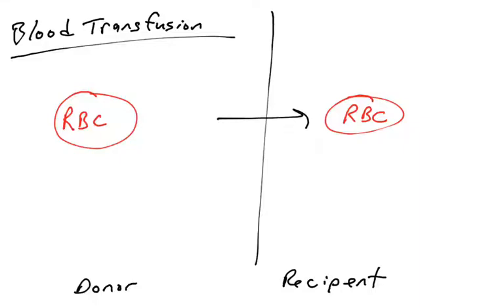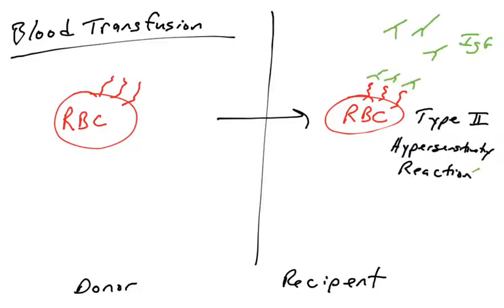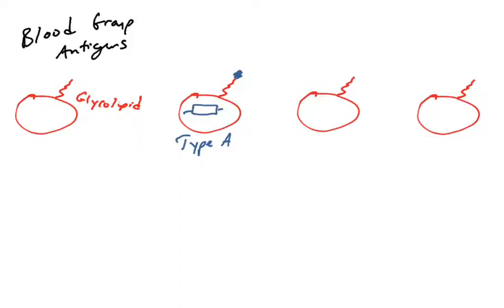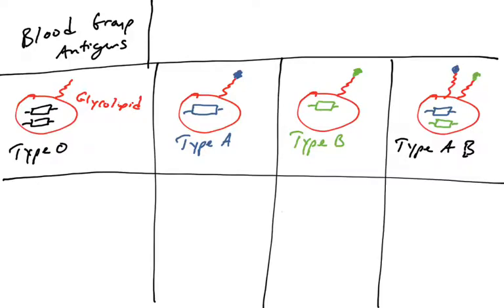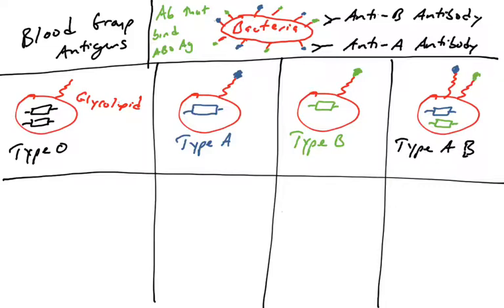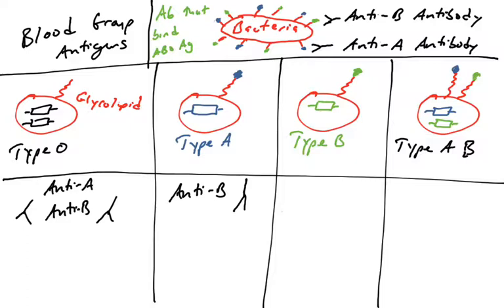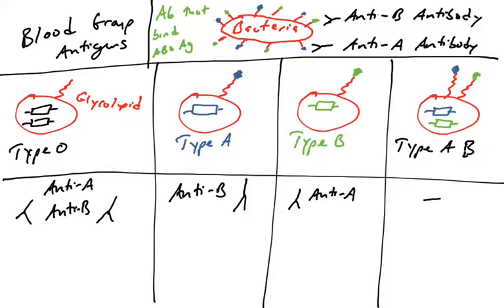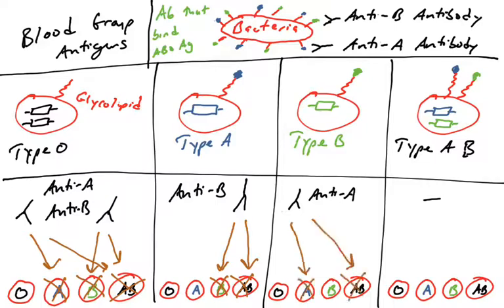Blood transfusion matching part 1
This video covers ABO blood typing, and how rejections of improper blood transfusion would occur. Part 1